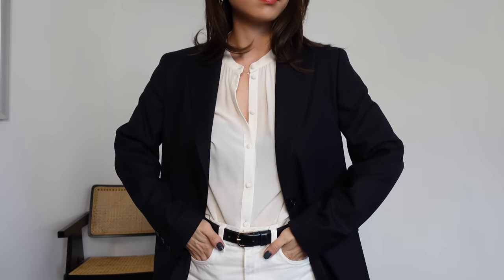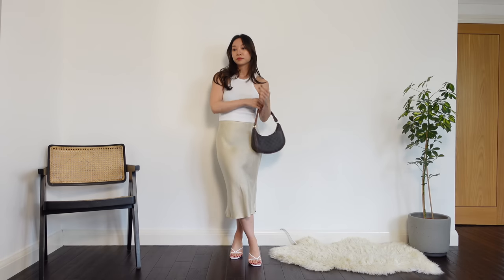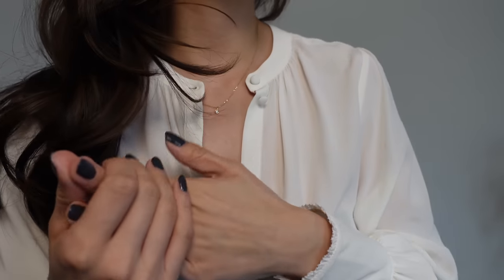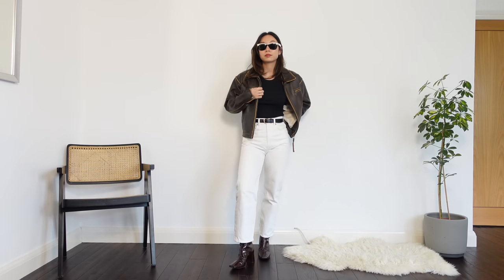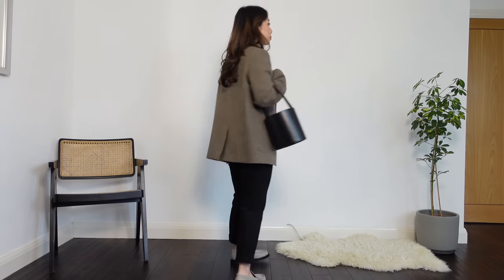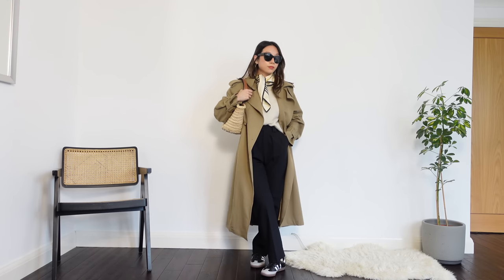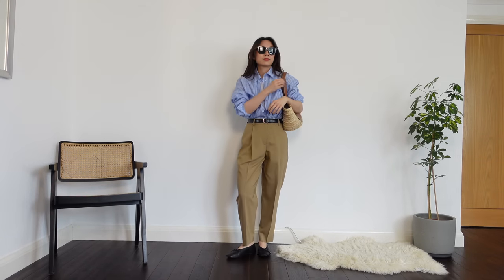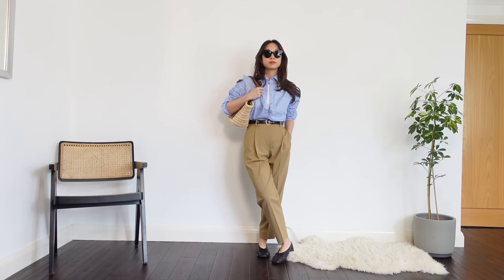5 Spring Wardrobe Essentials & How to Make Them Look Chic and Effortless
SPRING WARDROBE ESSENTIALS

📏 Sizing Reference

I am about 155cm/5’2 and normally wear a UK 6 / waist 24 or 25 jeans (depending on cut).

🔗 Links

5 SPRING ESSENTIALS

White Jeans – Arket (size 25)

OTHER ITEMS WORN

This is not a paid for advertisement.

Some items are PR products, I only accept and show PR products if it is something that I like and that aligns with my personal style and values.

🎶 Music